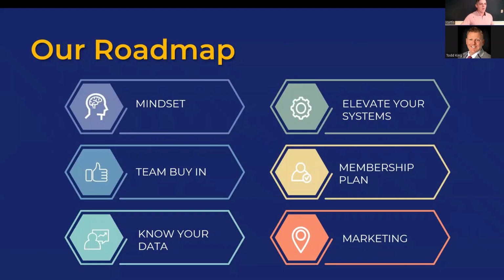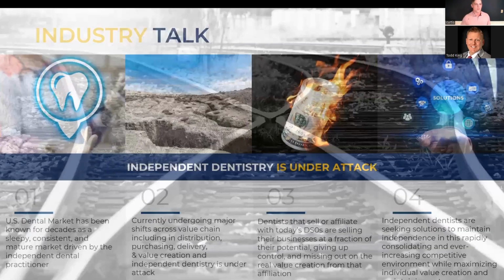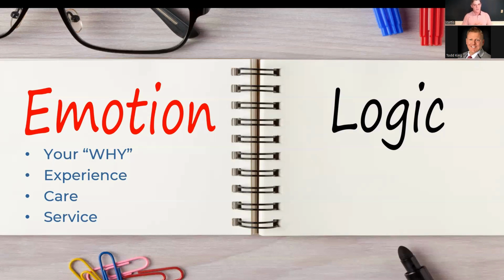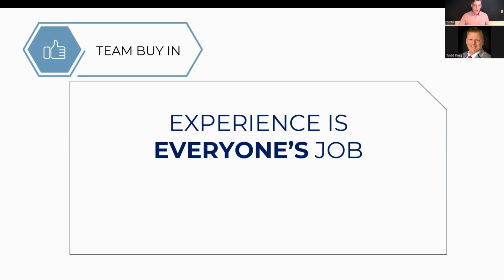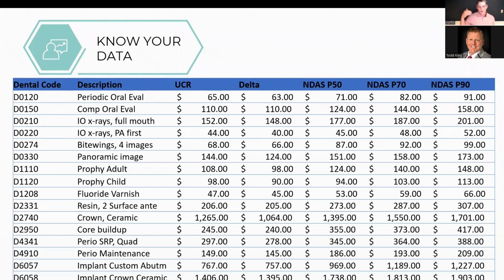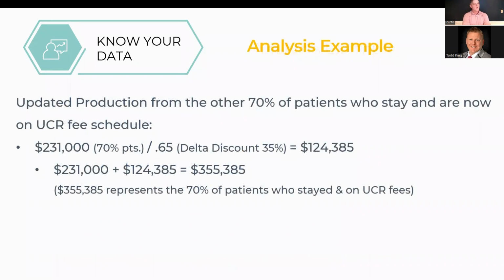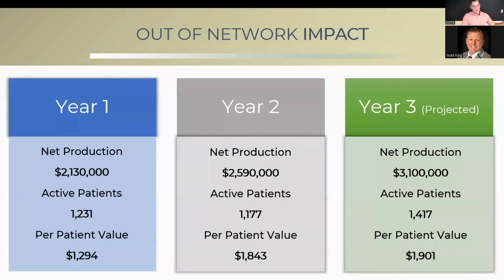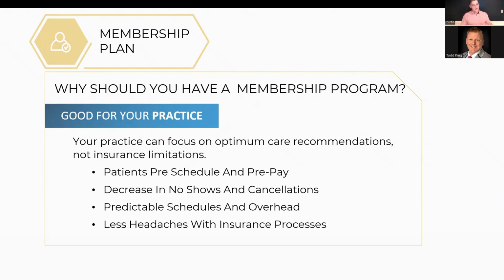Pushing Out PPOs: Dental Webinar by Fortune Management of PA, OH, & WV - Speaker Curtis Crandall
This is designed for the dentist who wants to stay massively profitable in the midst of shrinking dental insurance reimbursement.

Core Objectives:
-The formula for strategically dropping PPOs
-6 step system to ensure patient retention
-How to organize your billing system to increase collections
-Key performance indicators to track a proactive transition
-Scripting communication to keep your patient base
-Provide a remarkable patient experience

Recorded live in July 2023. Work smarter, not harder!